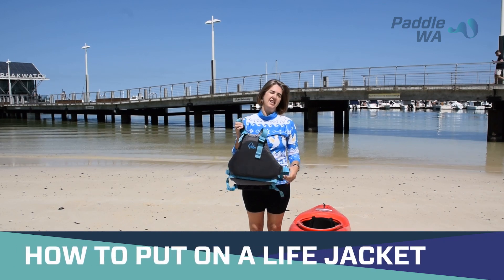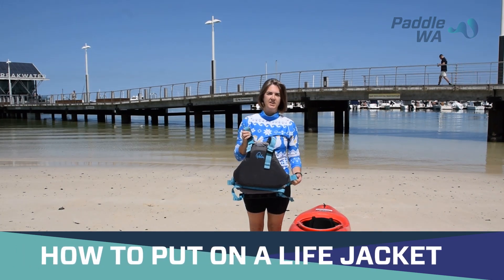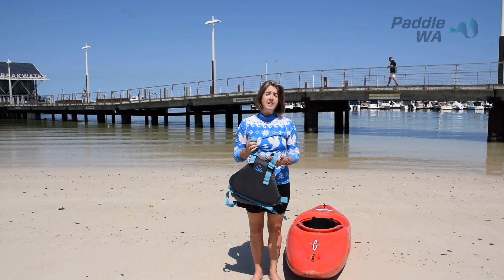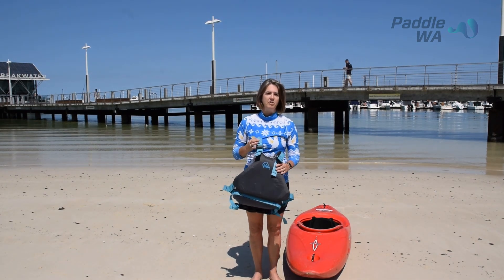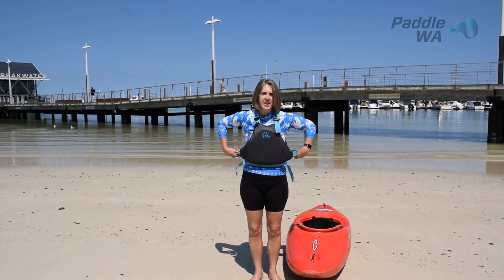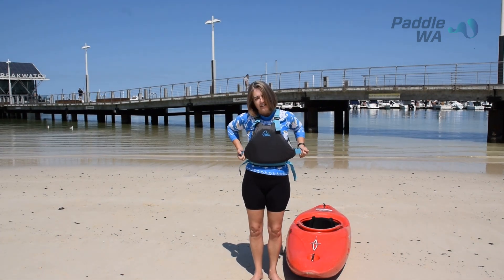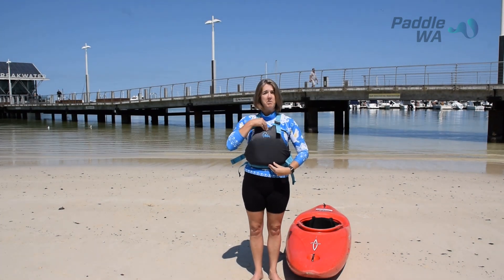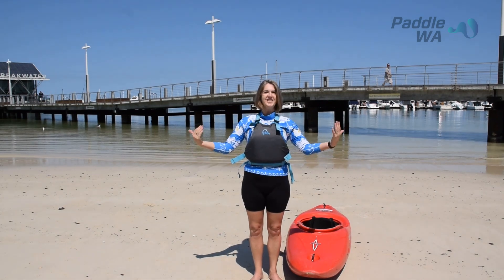How To Put On A Life Jacket - DLGSC Foundations of Paddling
Lifejackets are recommended in protected waterways and up to 400m from shore and are a requirement in all unprotected waterways. Make sure all straps, buckles or zips are securely fastened so there is no chance of the lifejacket slipping over your head if you capsize.